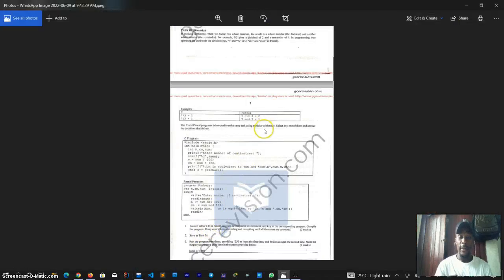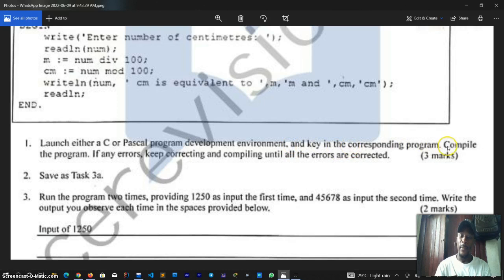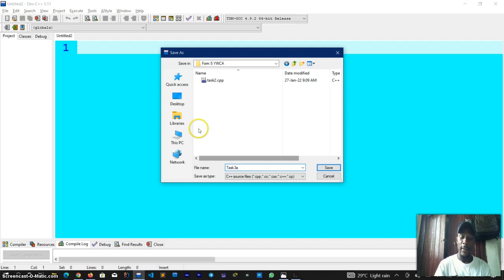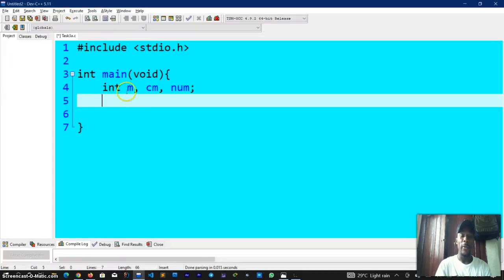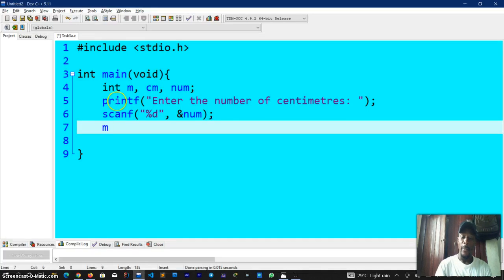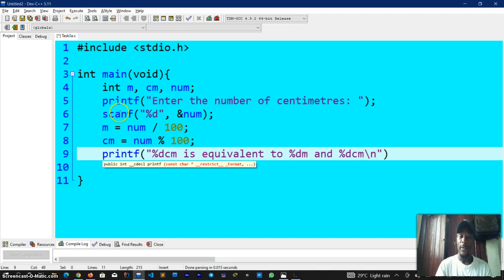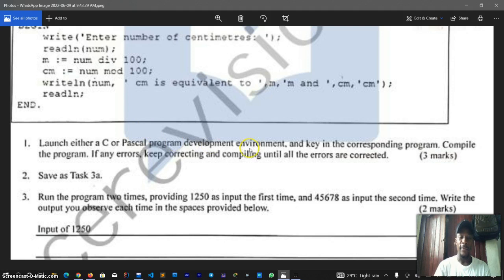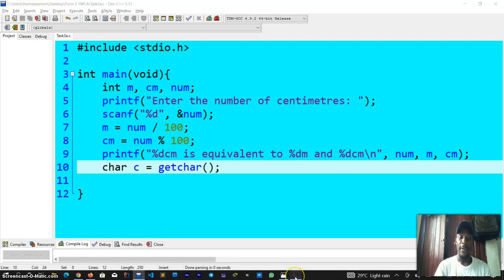Computer Science Paper 3, Task III - GCE Ordinary Level 2021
Detailed step by step process to treating task III